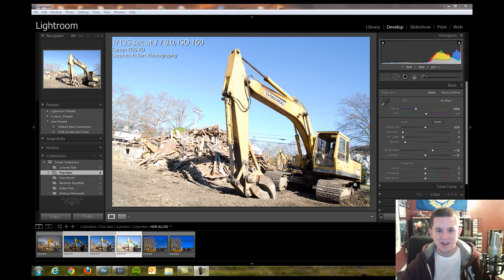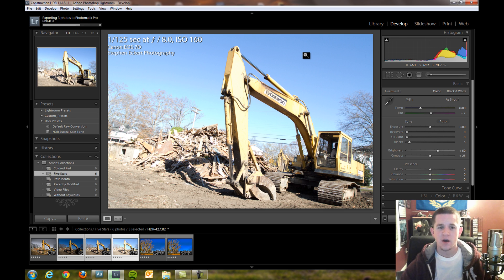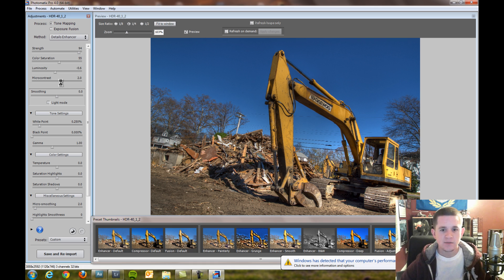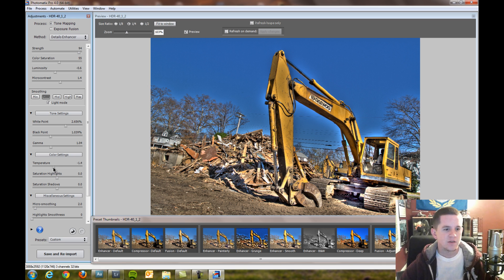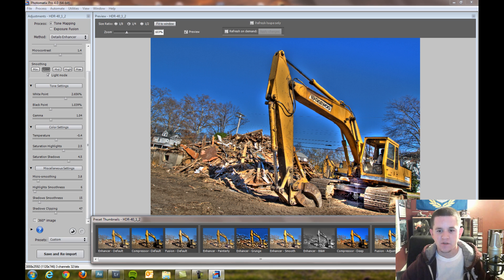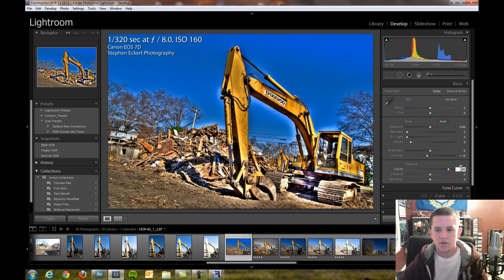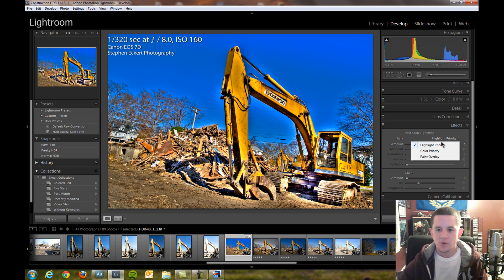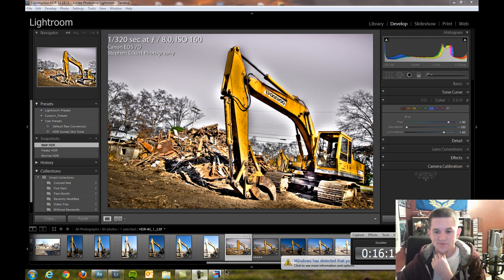COMPLETE HDR TUTORIAL: How To Edit HDR Images - From Lightroom to Photomatix Pro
A complete guide of how to take your high dynamic range pictures from Adobe Photoshop Lightroom v3.5 into Photomatix Pro v4 for tone mapping and back in to Lightroom for the finishing touches!